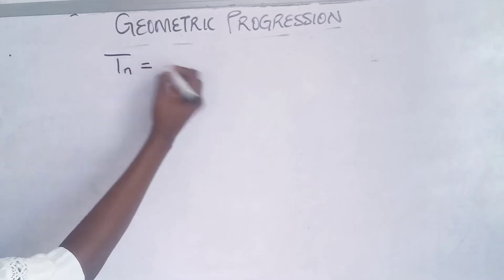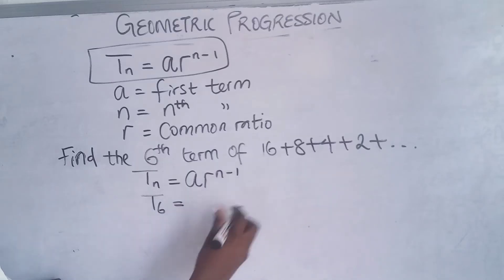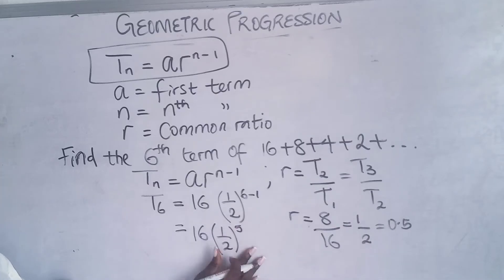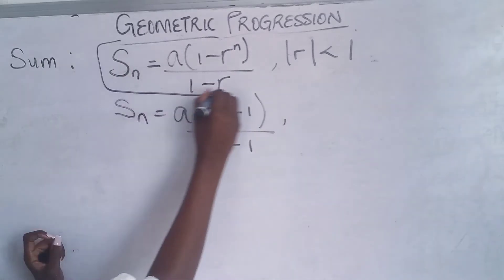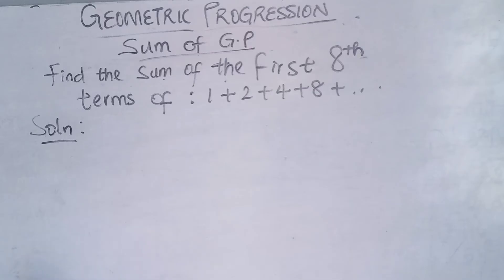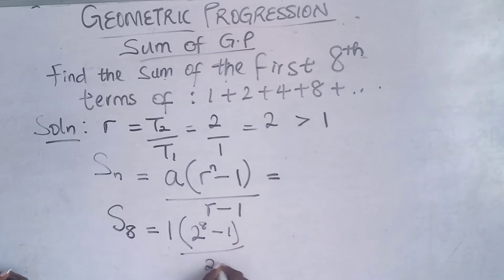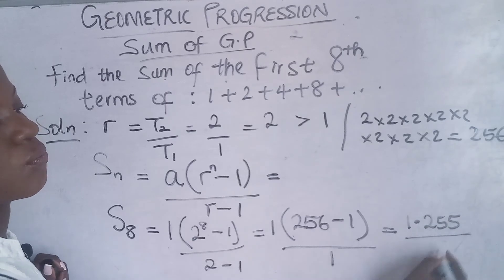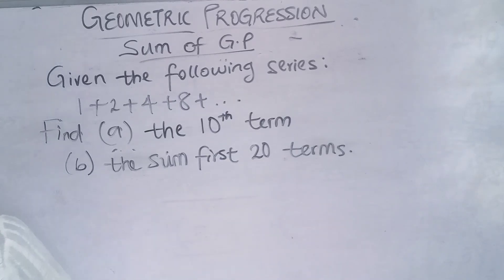Geometric Progression Explained with Examples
This video defines Geometric Progression, the formula for geometric progression, and the sum of GP.